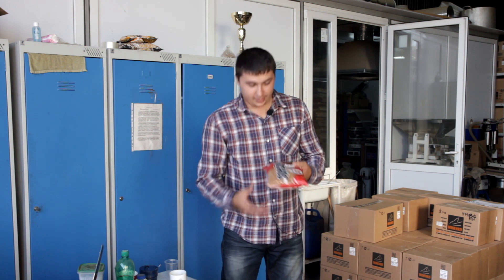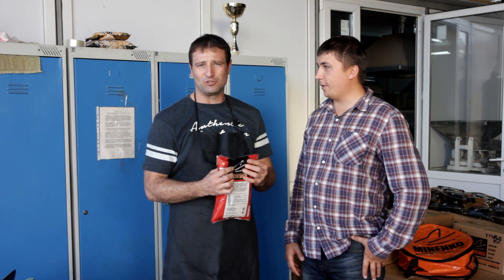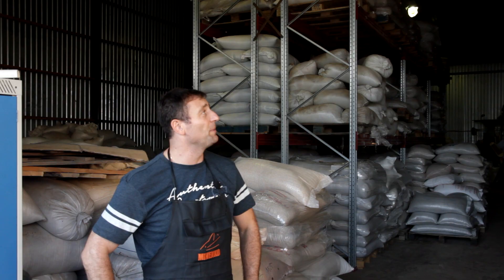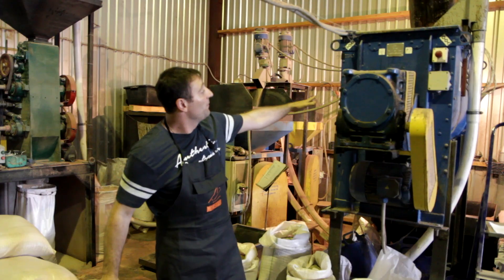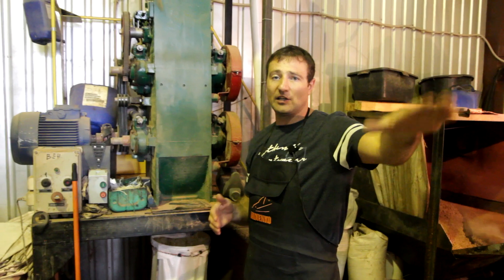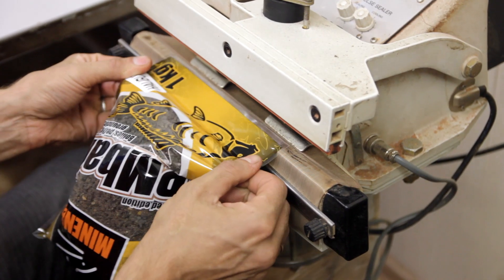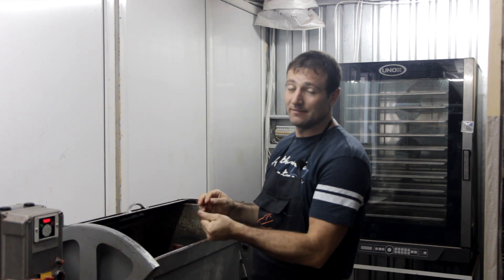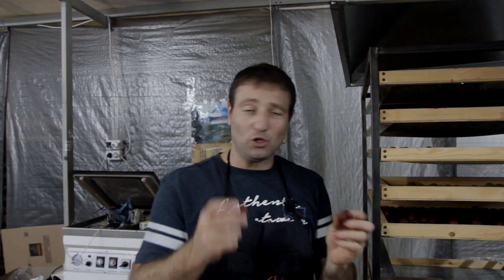Как это сделано?! Прикормка, бойлы Миненко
Производственный процесс изготовления прикормки от компании Миненко. Данной прикормкой я пользуюсь уже давно и всегда меня интересовал вопрос, она это сделано? Как происходит процесс изготовления прикорки, бойлов Миненко. И меня приглосили на производство в Краснодар и Петр Миненко подробно рассказал как это сделано!